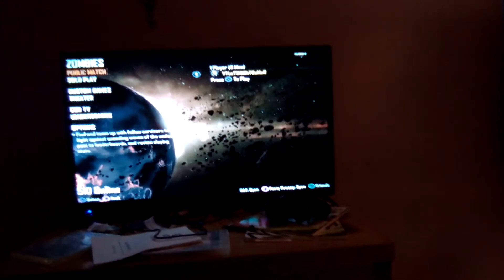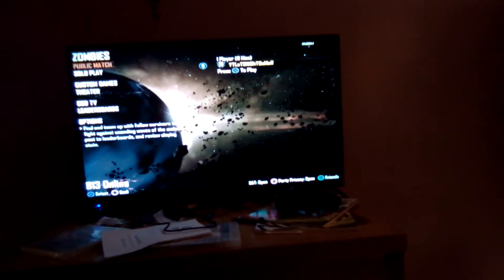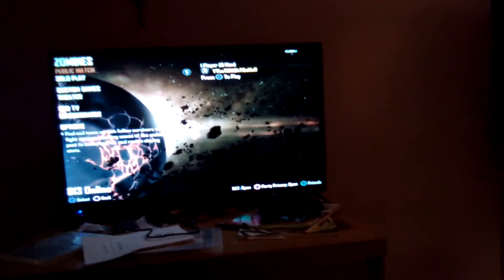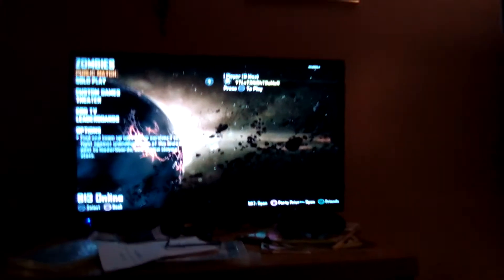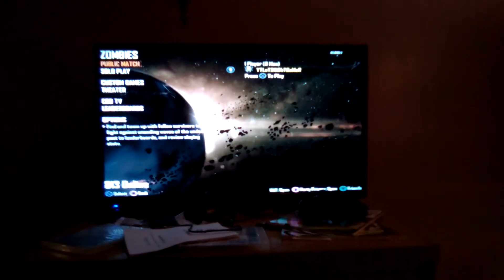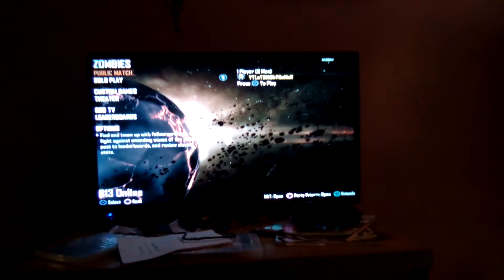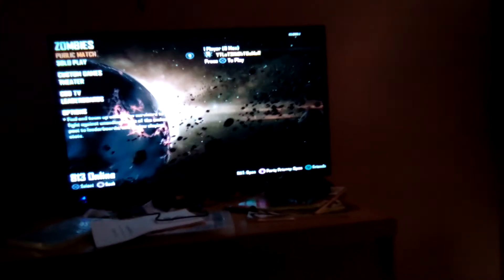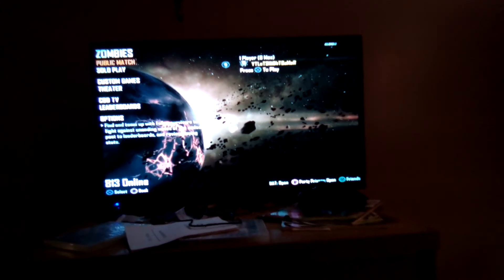[ABOUT TO GO LIVE ON TWITCH GO FOLLOW NOW!] (Twitch notification vid)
PLS NOTE

These type of videos will come up more then once so please take not of that if all I upload on youtube is me about to go live on twitch I'll be doing this multiple timesjust so I can finally get views on to my twitch sensed which is very very picky on their content that people watches